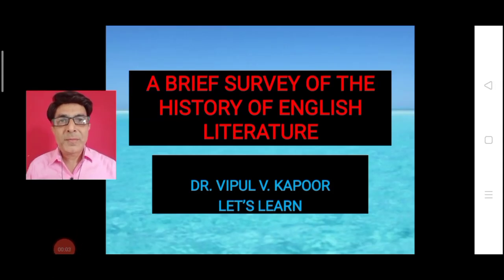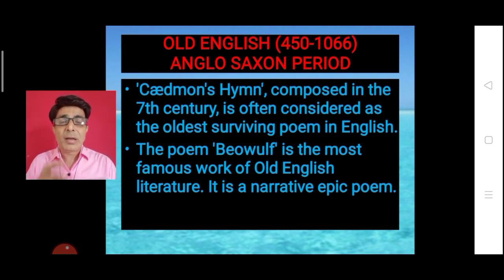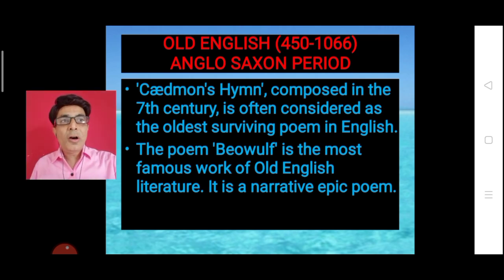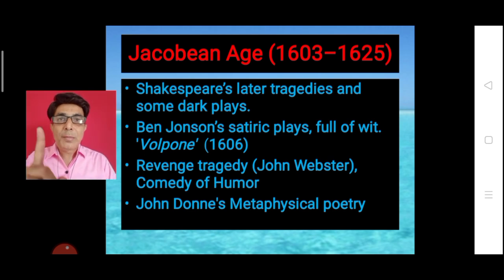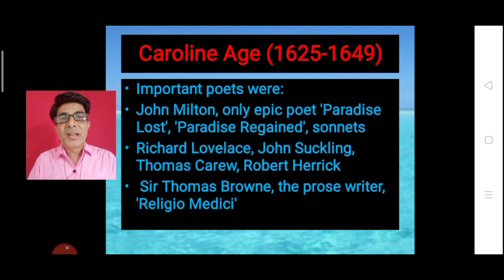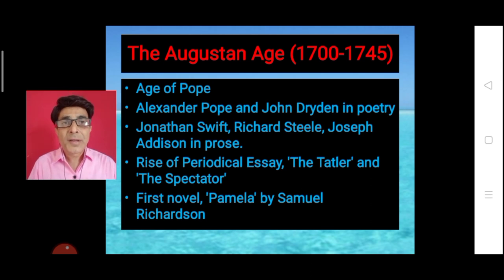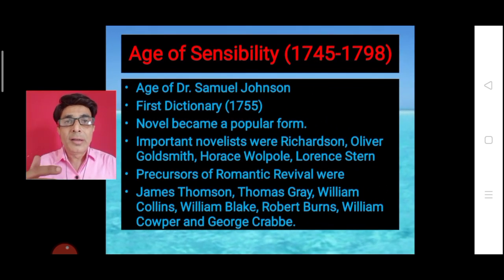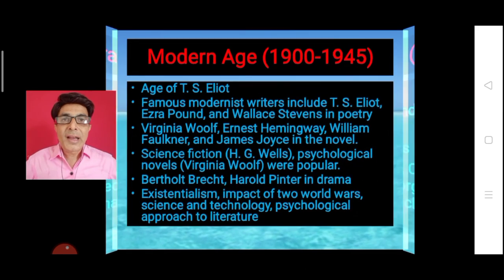History of English Literature | From Anglo Saxon Period to Modern Age, Basics of English Literature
History of English literature @vipulvkapoor
Basics of English literature @vipulvkapoor
Anglo Saxon Period to Modern Age @vipulvkapoor